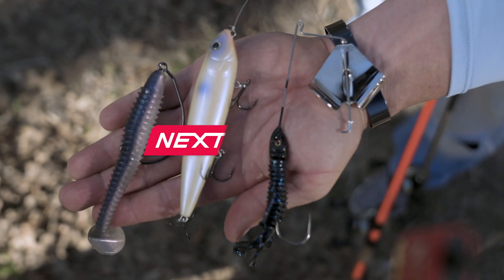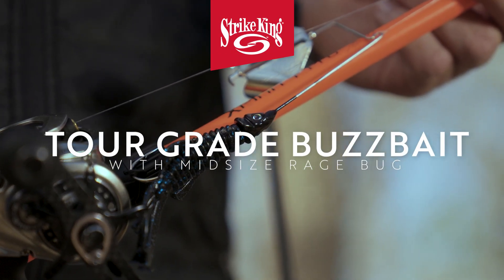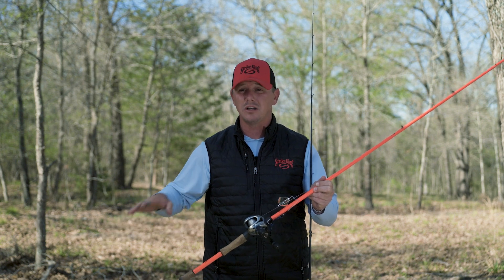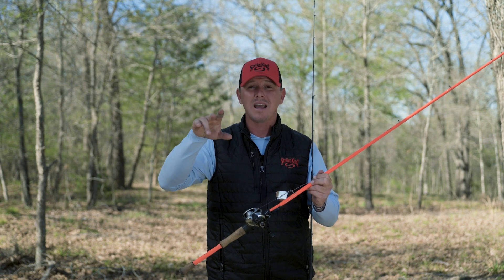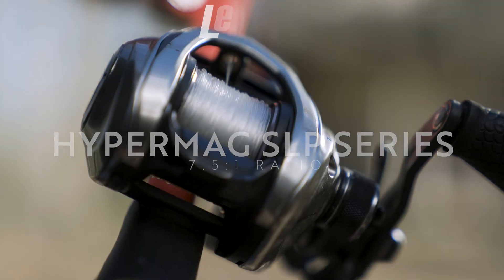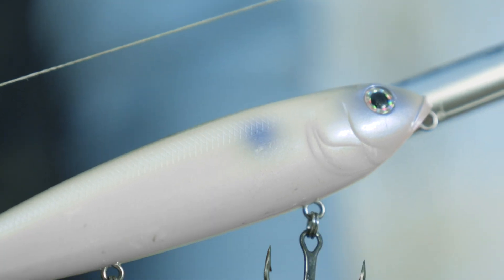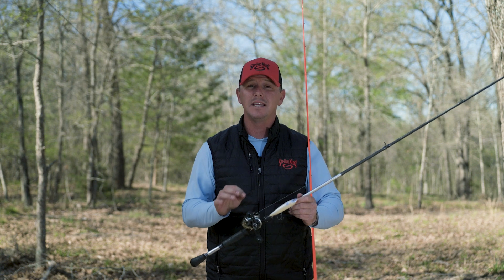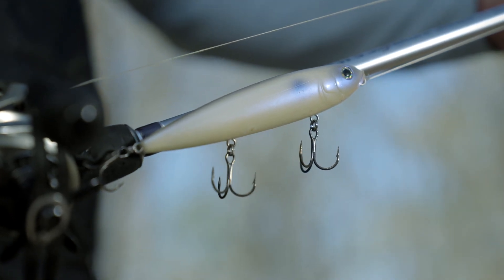Post Spawn Dock Fishing Tips and Setups with Jeff Sprague [NEXT LEVEL]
After the fish have finished spawning, they make a pit stop on docks before they head offshore. Jeff Sprague gives us his top baits and set ups for post spawn dock fishing.

FEATURED PRODUCTS:
-BAITS (@StrikeKingLure)